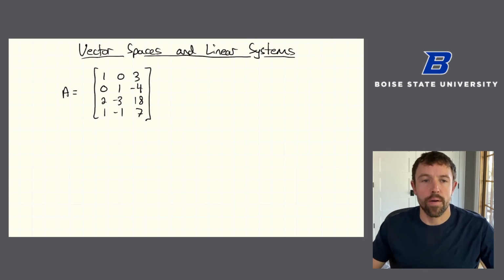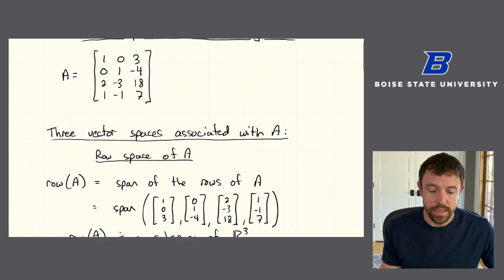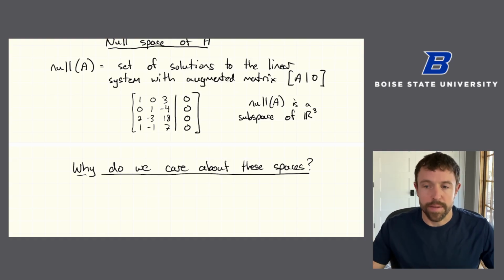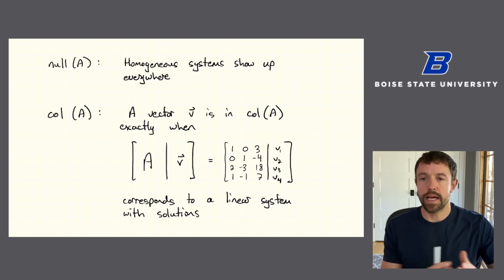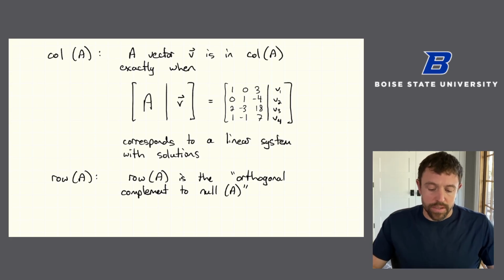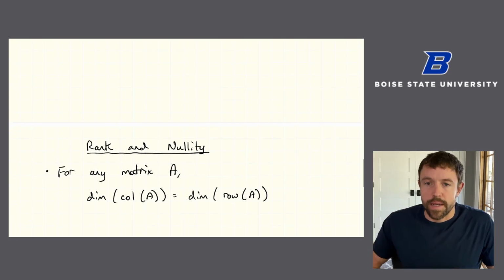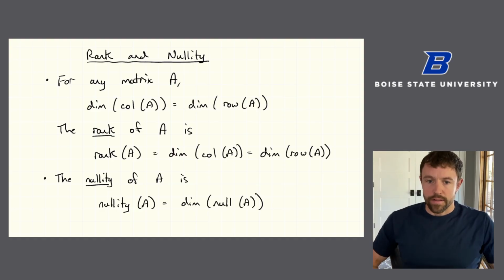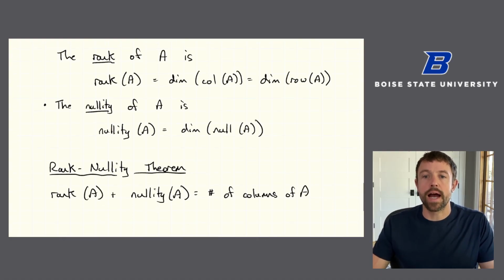Row, Column, and Null Space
In this video I connect vector spaces and linear systems. Specifically, I define the row space, column space, and null space of a matrix and motivate why we should study them.

Definitions 00:00
Why do we care? 02:47
Rank and nullity 07:14